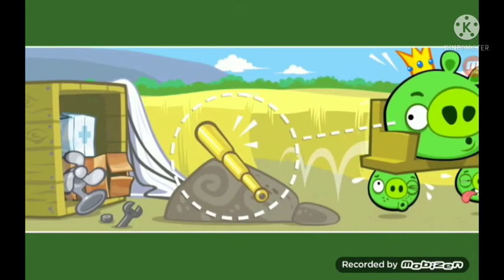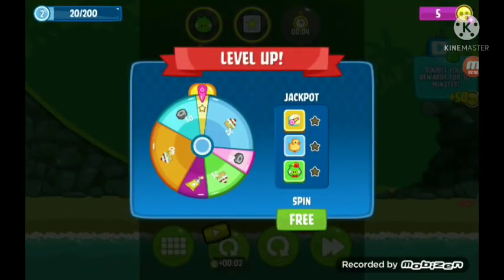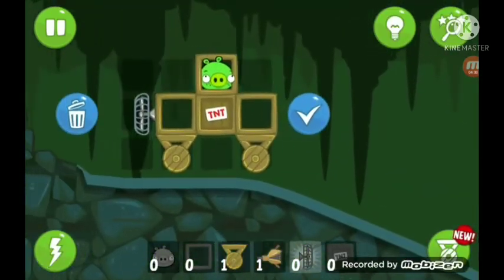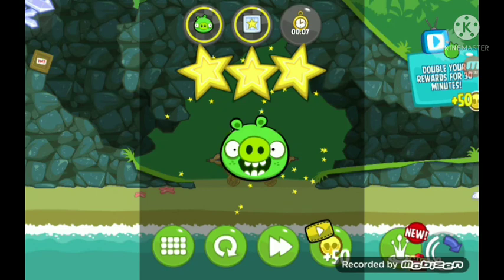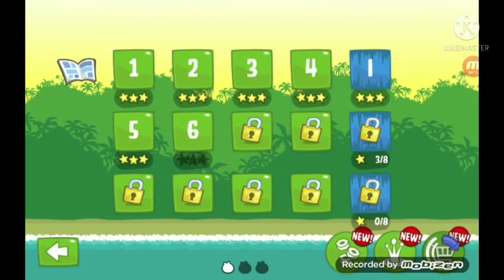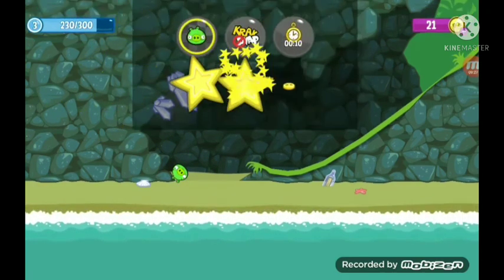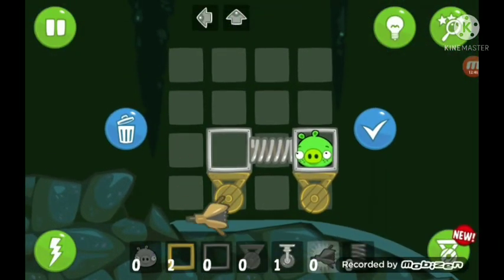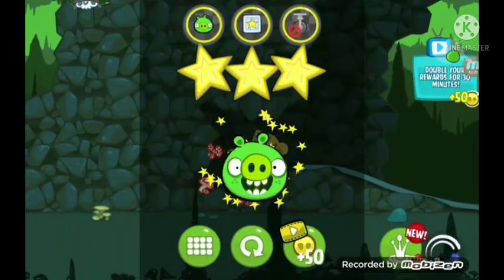Gerald Plays - Bad Piggies #1: Time to Build!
In Part 1 of my gameplay of Bad Piggies, Minion Pig, Mechanic Pig and King Pig are trying to search for the eggs, until Minion Pig accidentally turned on the fan and the map was shredded into pieces made by Mechanic Pig! So it's up to Minion Pig to get the pieces back!